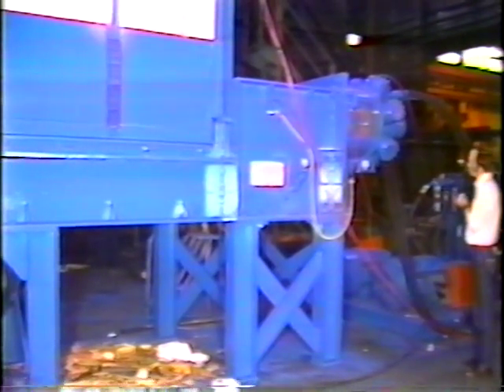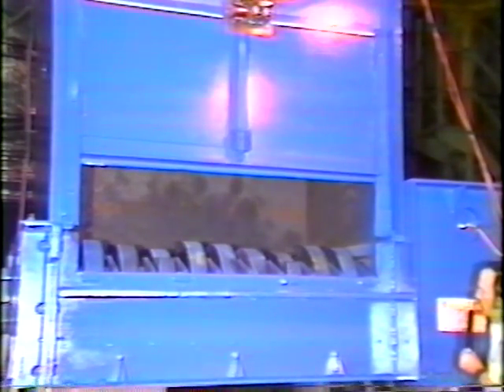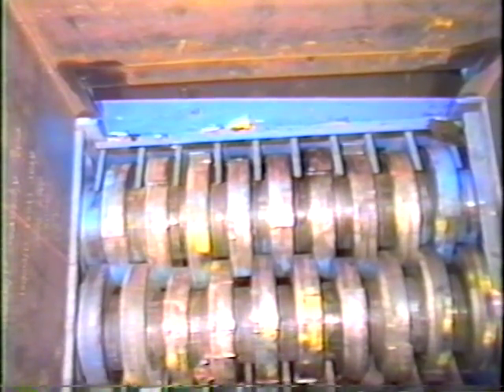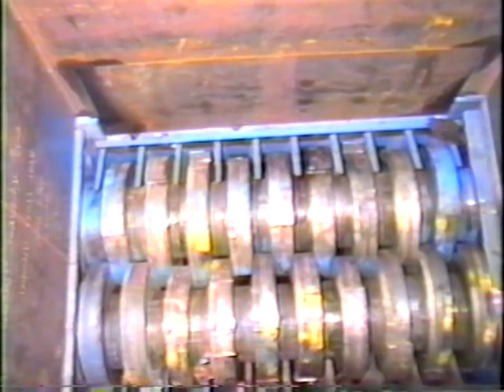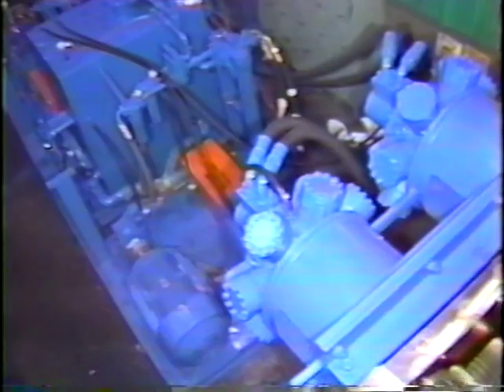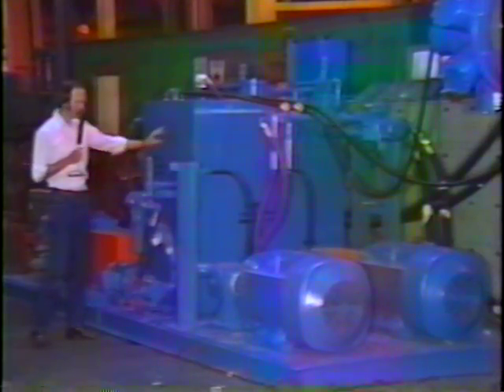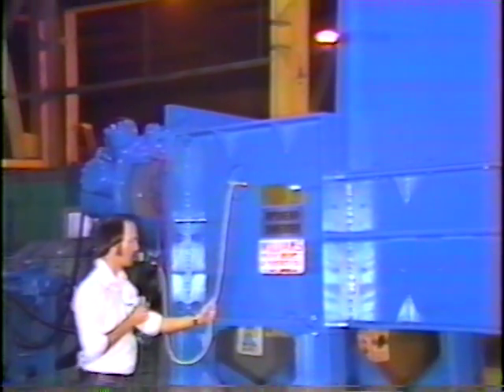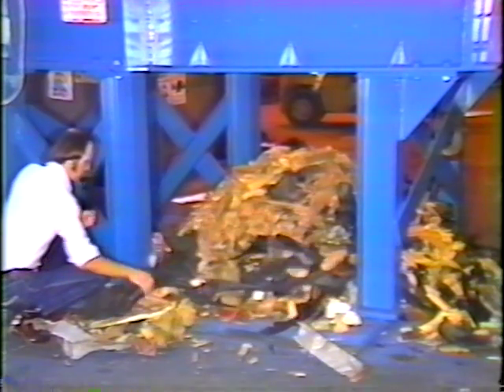Williams Patent Crusher